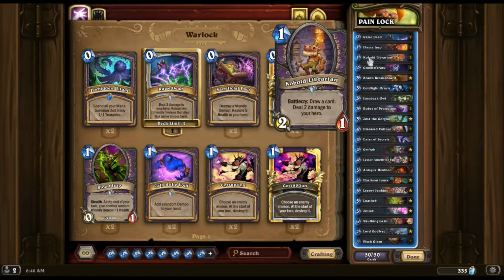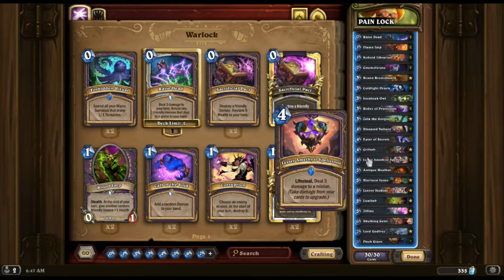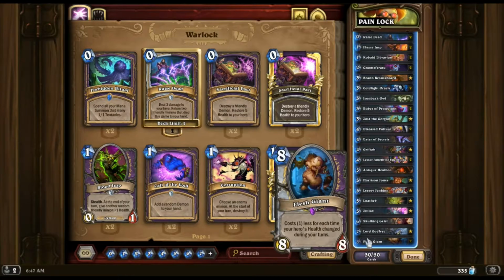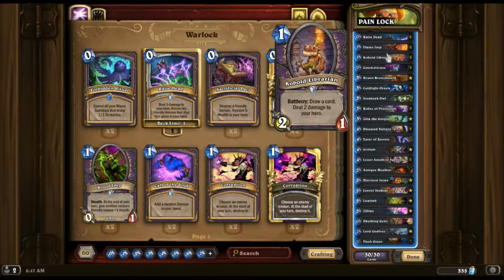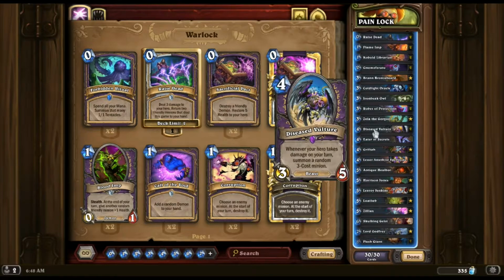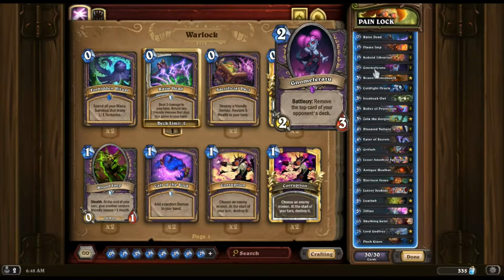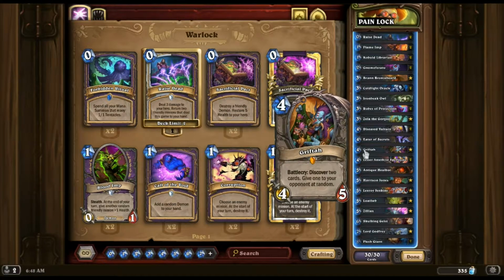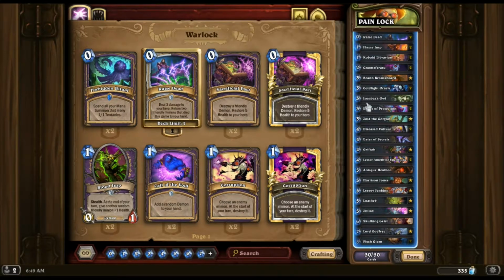Fear The Pain, Fear The PAINLOCK! | Hearthstone | Warlock | Wild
Today, I want to tell you about a very fun deck I've created that involves a lot of pain for us and the enemy, of course.  Our basic strategy is to inflict pain on ourselves to make our flesh giants cheap. We also have 2 diseased vultures that will summon 3 cost minions when we inflict pain on ourselves through our hero power or from our flame imps, kobold librarians, and our 2 raise dead spells. All these cards have great synergy with one another and it makes it easy to evolve our Lesser Amethyst Spellstone. We have many ways to deplete our health and ways to increase it with Zilliax, Antique Healbot, and through the spellstone.
Not only can we win by damaging ourselves, but we can also mill out important cards using our 2 gnomeferatu's. I've also included 2 cold light oracles to mill out opponents who like to have a huge hand. So far, this deck has been pretty good and I am currently at Diamond 9 with it. I would this deck is decent enough to help you climb the ranks. I hope you enjoy it as much as I do sharing it.

Good luck!

DECK CODE:

AAEBAf0GDKICrwSQB/oO9Q+FF4ivAqDOAsPqApz4AqCAA9mGAwn4B8IIrs0C8tACiNICgaUD184DwdED0dEDAA==